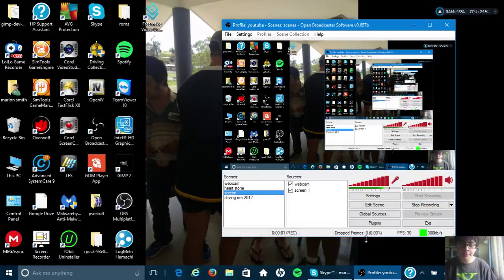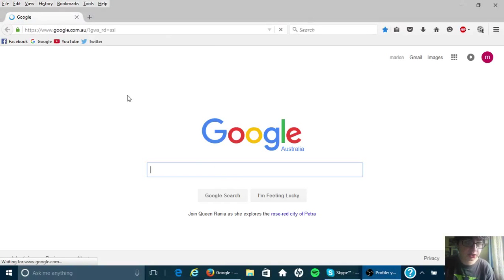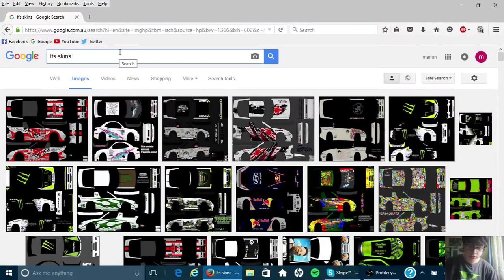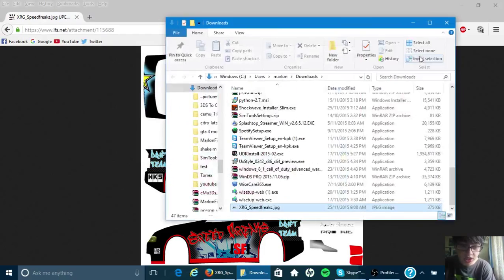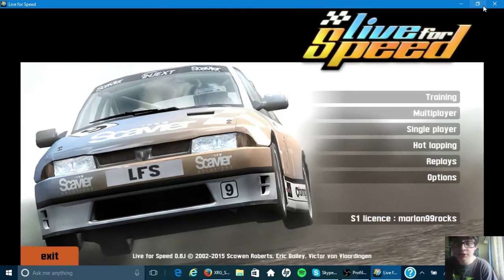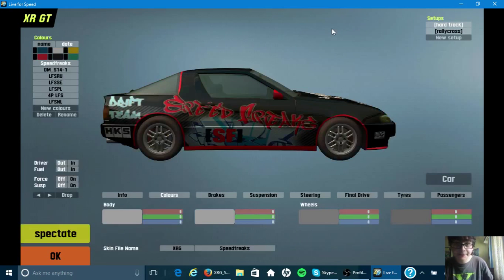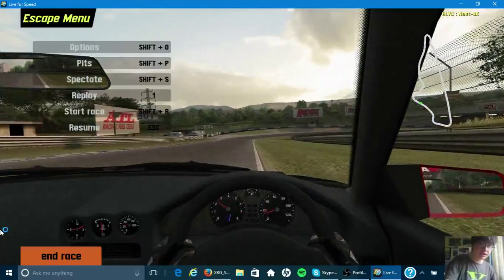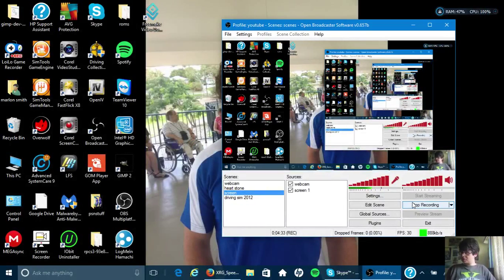how to install lfs skins